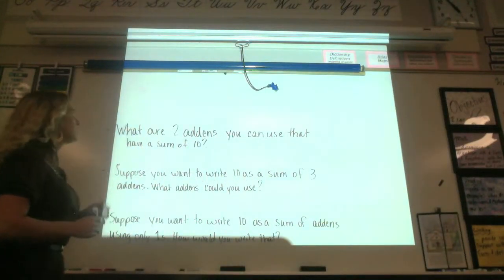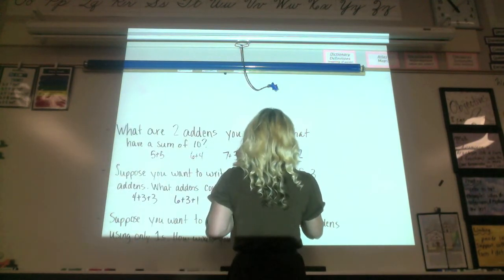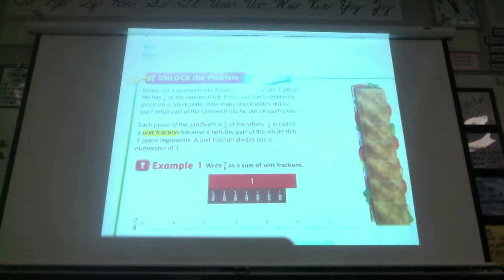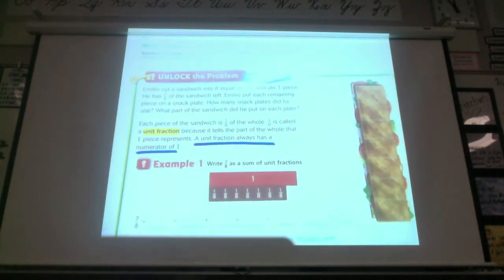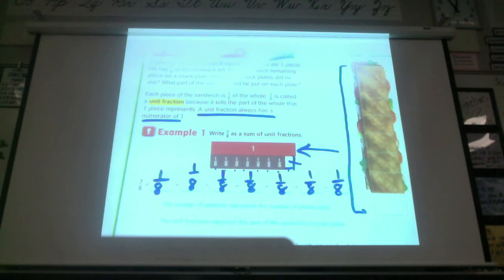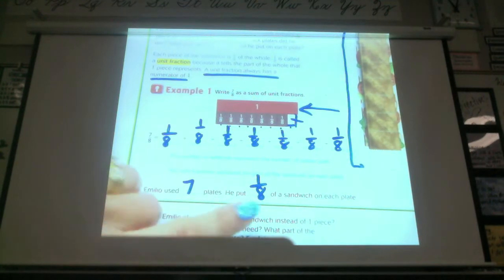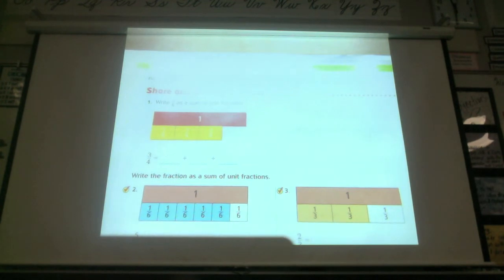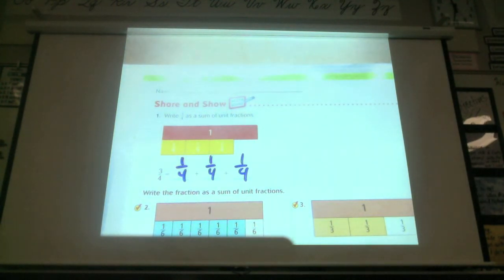Go Math lesson 7-2 4th grade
Go Math lesson 7-2 4th grade Write fractions as sums